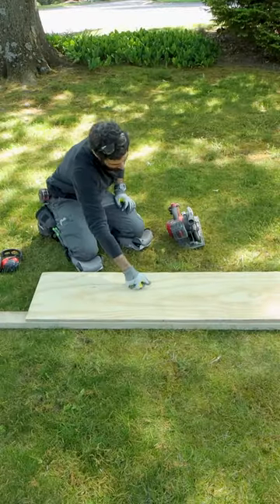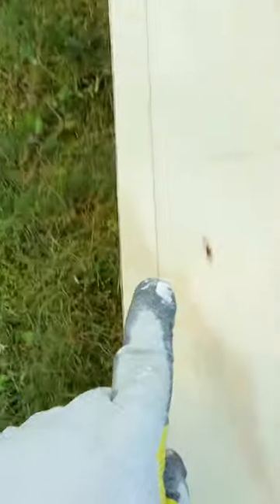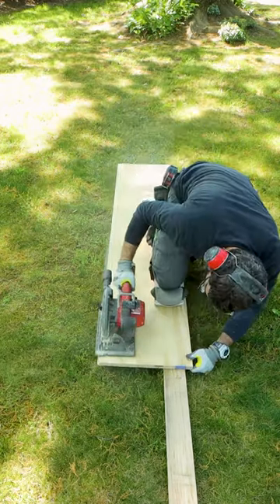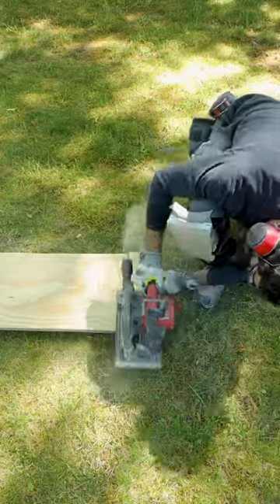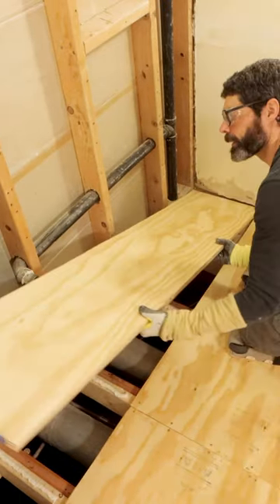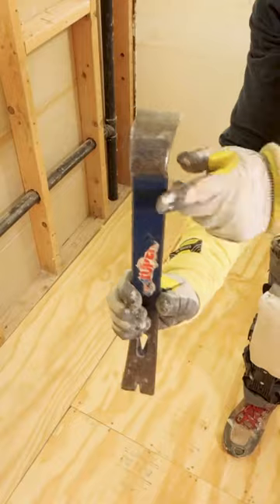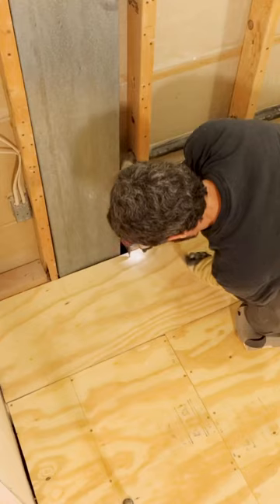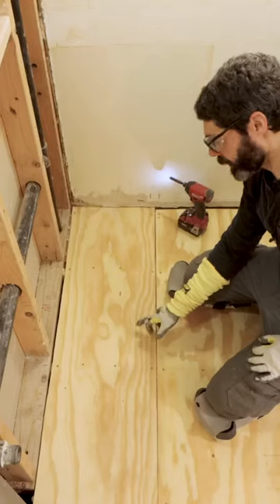How to Cut Plywood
How to cut plywood...if you're remodeling a bathroom and need help, join our Video Library and make your project easier